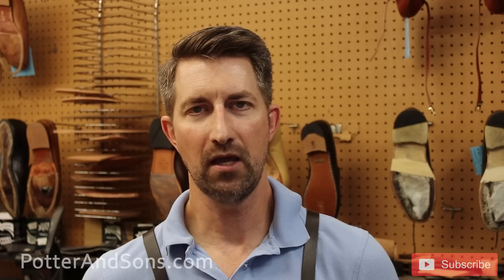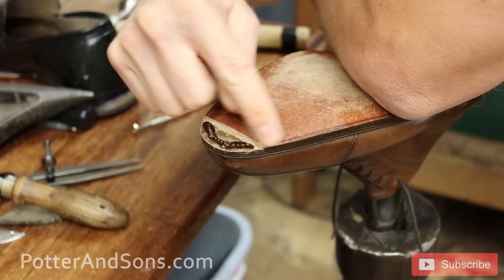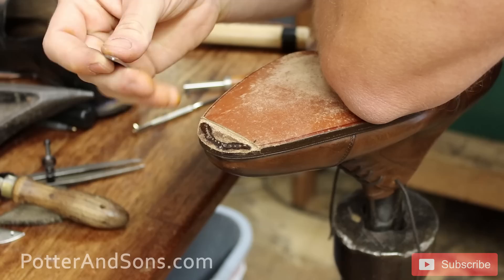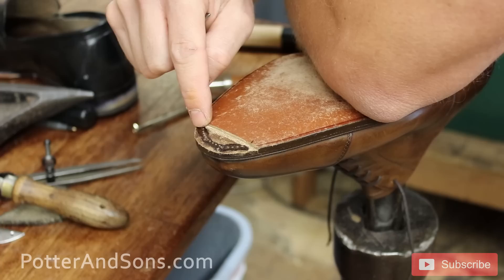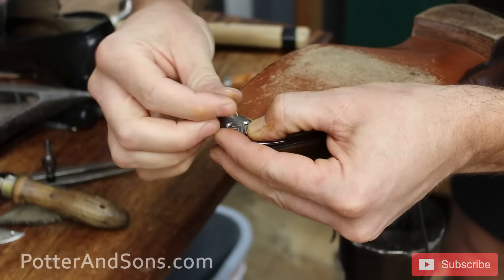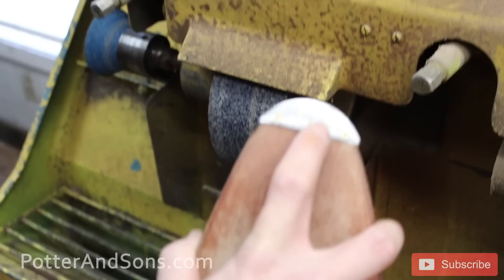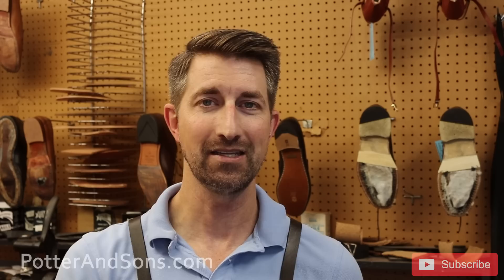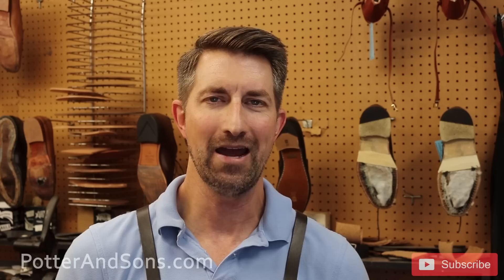Edward Green Oxfords Get Lulu Toe Plates | Protect Your Toe Area From Wear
In a previous video, we spoke about the 3 primary places on the bottoms of your shoes that need to be checked regularly in order to prolong the life of your shoes.  Here is a link to that video:

In this video, we install a pair of Lulu metal toe plates to a customers Edward Green oxfords.

Want to have your shoes refurbished?  Looking for the BEST shoe creams, soaps, waxes, brushes, shoe trees...and much more?  Find it all here: